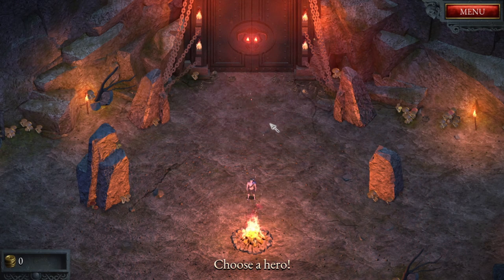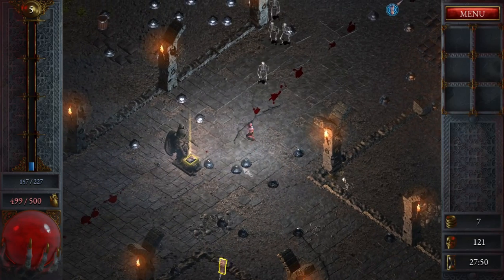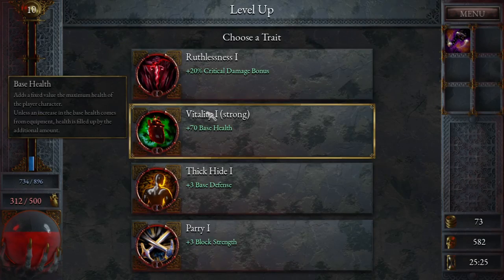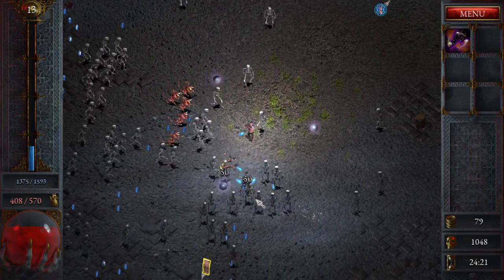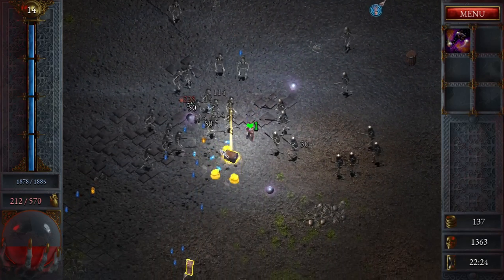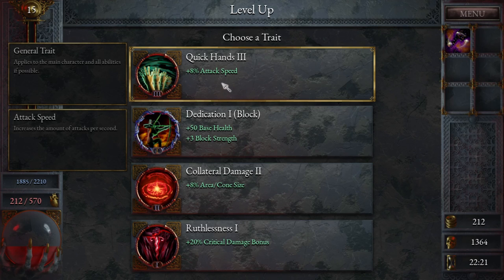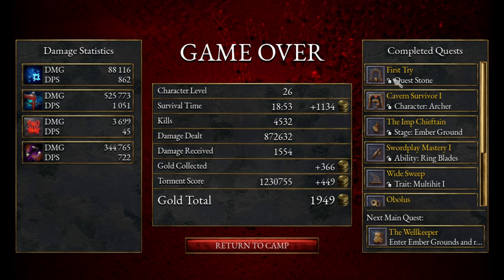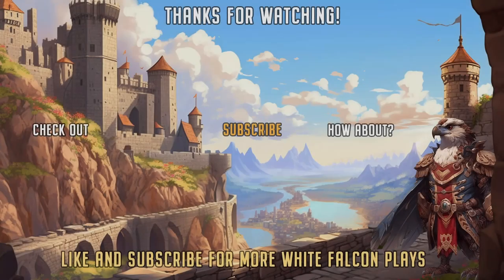Halls of Torment | EP01 | GamePlay | Let's Play (Roguelike Arena Survival, Retro Style)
Halls of Torment | EP01 | GamePlay | Let's Play (Roguelike Arena Survival, Retro Style) - EP07

🕹️ THE GAME:

DEVELOPER: Chasing Carrots
PUBLISHER: Chasing Carrots

ℹ️ DESCRIPTION:

Halls of Torment

Halls of Torment is a horde survival game in a pre rendered retro look reminiscent of RPGs from the late 90s. Choose one of many hero characters and descend into the deadly Halls of Torment. Fight unholy horrors from beyond and survive wave after wave until you face one of the tormented lords. Advance your hero with character traits, abilities, and items. Create a new powerful build during each run. Explore various underground expanses and find new powerful items that enable you to venture even deeper into the abyss.

Features
- Quick and casual runs of maximum 30 minutes
- Old school pre rendered artstyle
- Quest based meta progression
- Large selection of diverse abilities, traits, and items, all enabling you to create interesting synergies
- Diverse bosses featuring unique mechanics and attack patterns
- Items can be retrieved to the overworld and used to customize future runs
- Dozens of interesting characters allowing many different playstyles
- Unlock and explore multiple interesting and challenging underground worlds
- Interactable environments: Use traps and hazards to your advantage!

Early Access Content
3+ stages unique environment
7+ playable characters
11+ different and upgradable abilities
12+ unique bosses
30+ unique monsters
14+ blessings making you stronger for each attempt
50+ different items to unlock and retrieve
500+ traits that upgrade characters and abilities
150+ quests to complete

This is the content the early access will start with and will be expanded on until the final release.